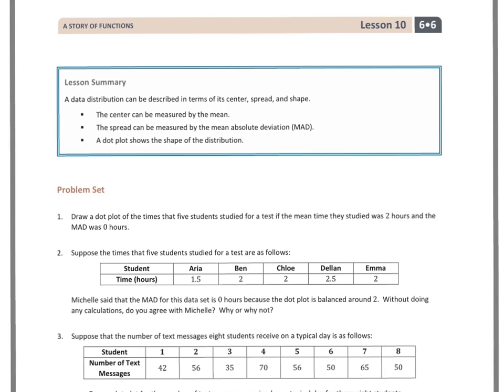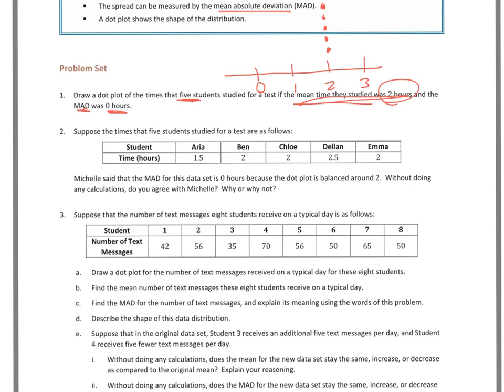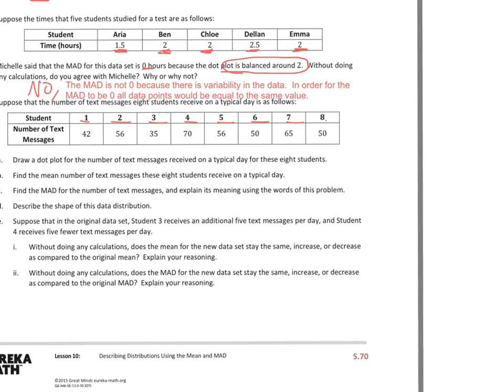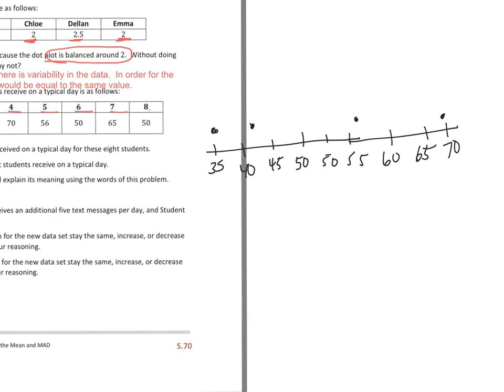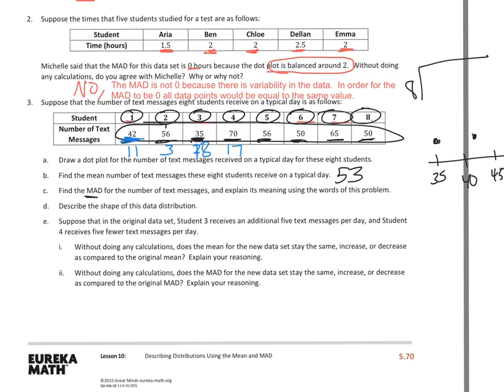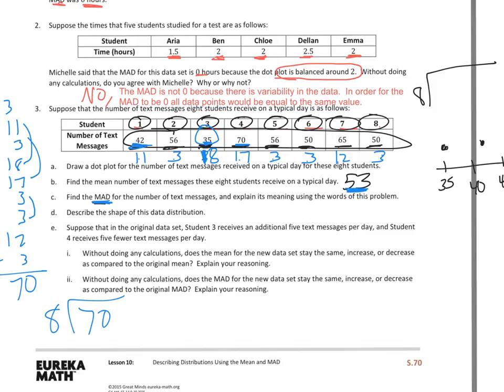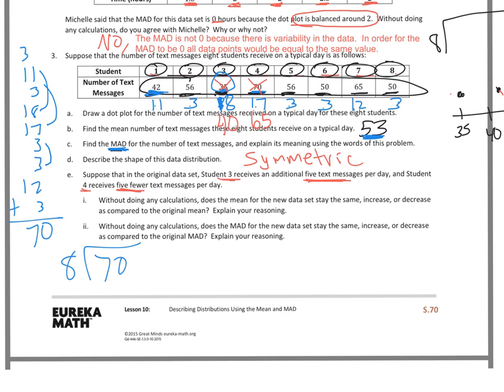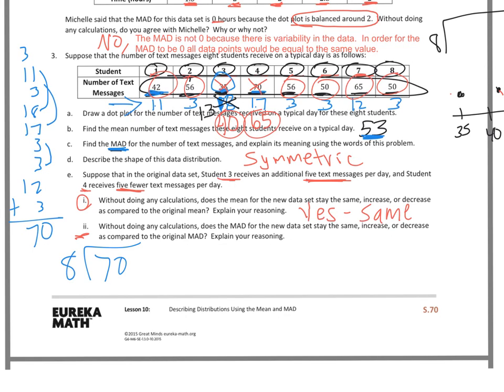6th grade Module 6 Lesson 10 PS